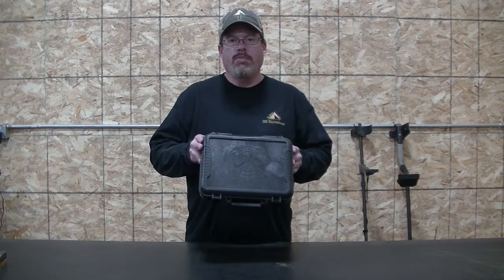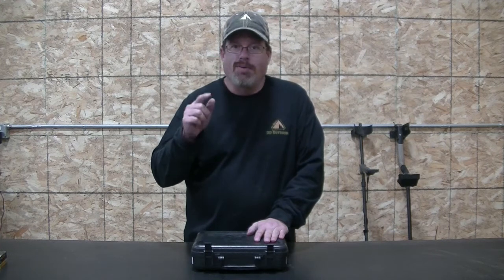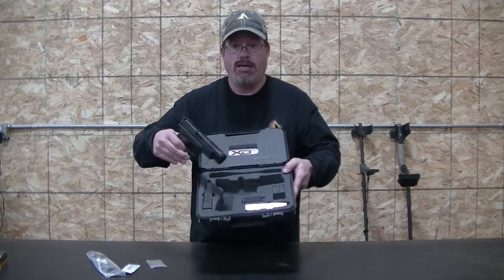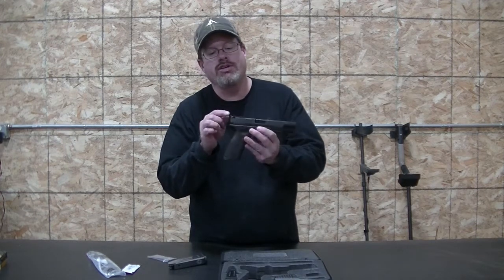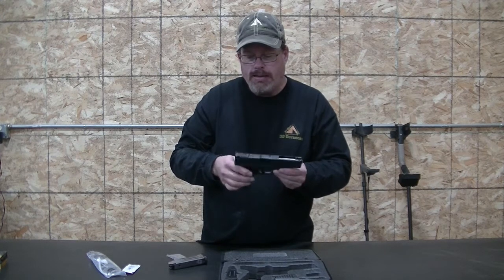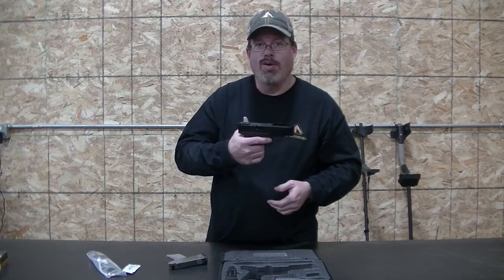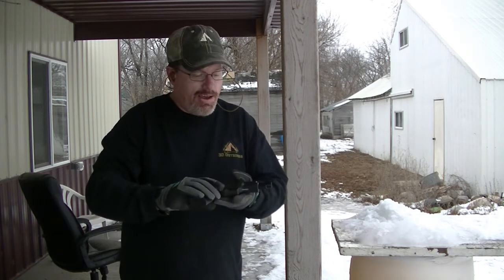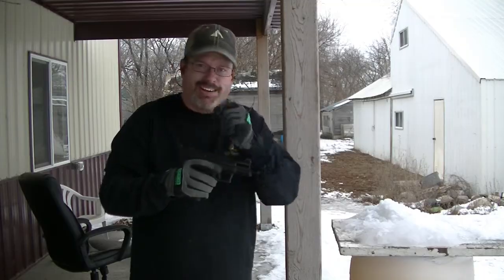Springfield XDM10 Unboxing and First Shots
Today we are unboxing and taking first shots with the new Springfield XDM10. The fit and finish on this XDM10 lives up to its predecessor the XDM9 and also has an upgraded adjustable rear sight and a fiber optic front sight. The XDM10 also seems to tame the very potent 10mm making it a lot more manageable than some other 10mms on the market. I could see this as being either a hunting companion to back up your rifle or in some cases the main firearm to take wild game. With standard capacity magazines that hold 15 rounds you will have plenty of potent 10mm ready to go.